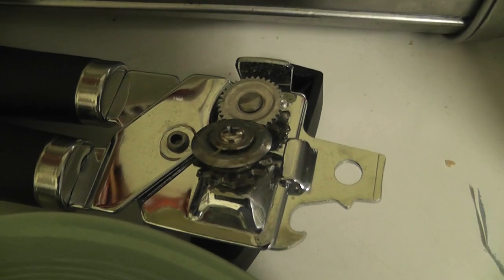John West Tuna Tin manufacturing flaw 28aug21 Cambs UK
.Always change quality to 4K or 1080p or original quality as Youtube default to a lower resolution so video doesnt look as good as it should ! ( click the icon like a cog to bottom right of each video each time you watch 1 of my videos ) ,If you like my video please click like & then copy & paste the link to your family and friends in an email or to Twitter or Facebook etc to promote my work  and bookmark my account which is